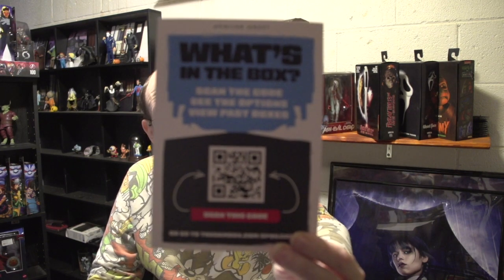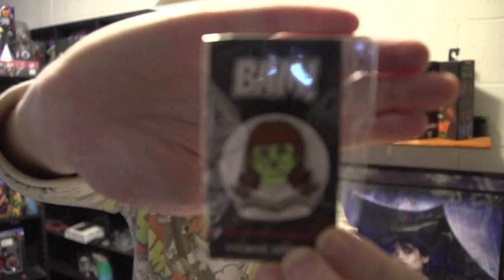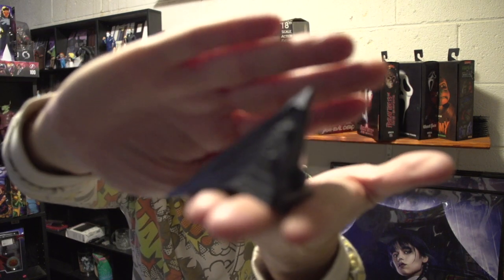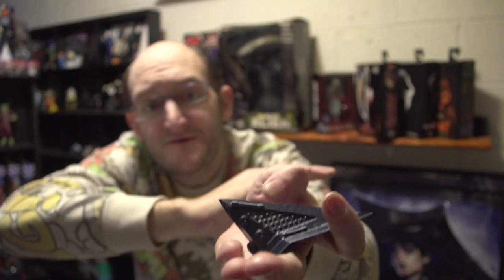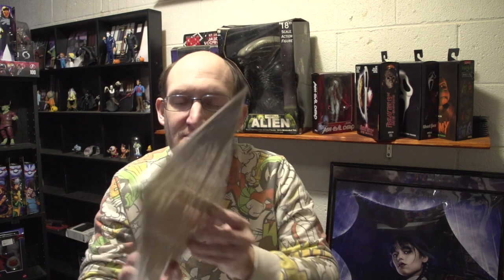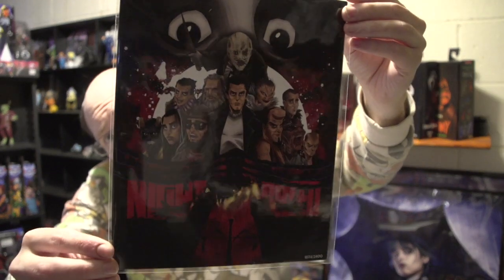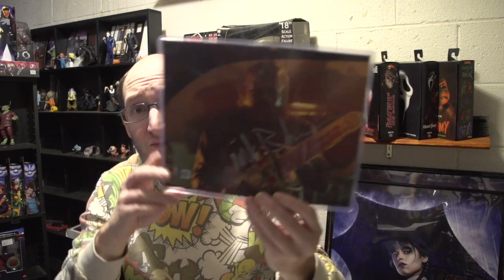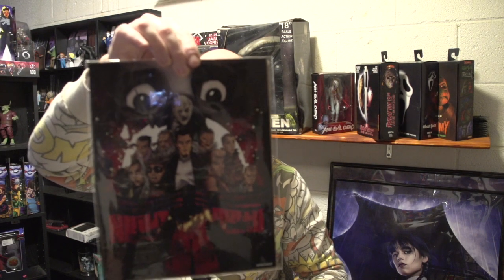BAM Horror - August 2023 (Anniversary Year!)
Hi Everyone! It's an Anniversary Year for BAM, CONGRATULATIONS BAM!!! I have the August 2023 Box and it's amazing!! An autograph from The Texas Chainsaw Massacre (2022), Cool artwork from Night Breed, a cool and small prop from Silent Hill and a cool pin from The Conjuring, the pin looks awesome!

COME JOIN IN ON THE HORROR GOODIE FUN :)